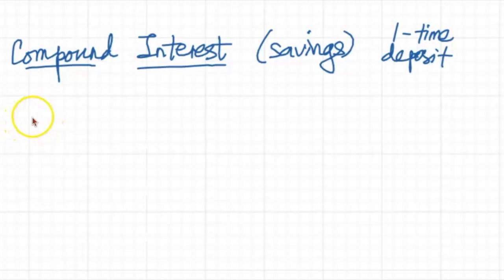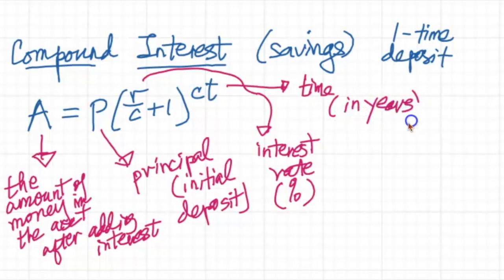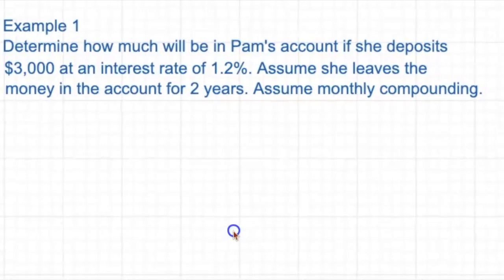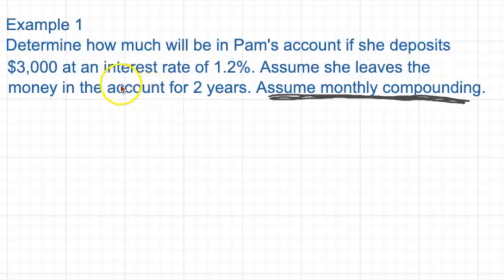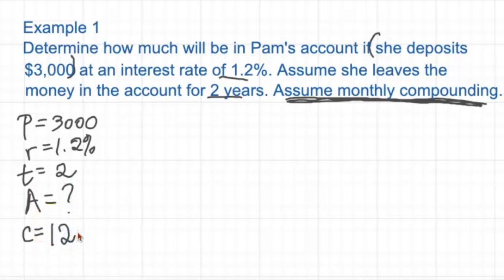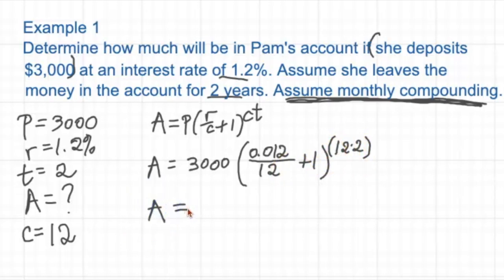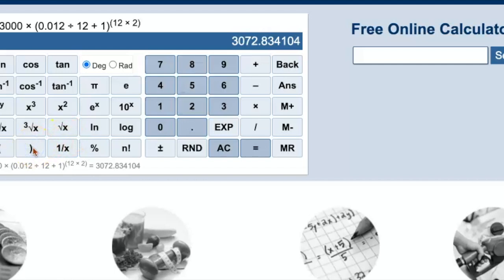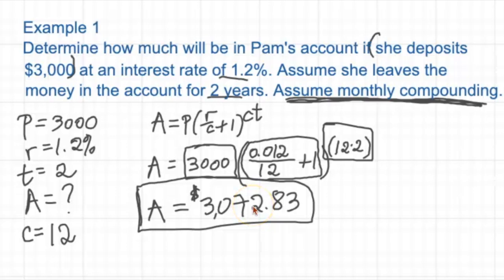Compound Interest (Finding A)